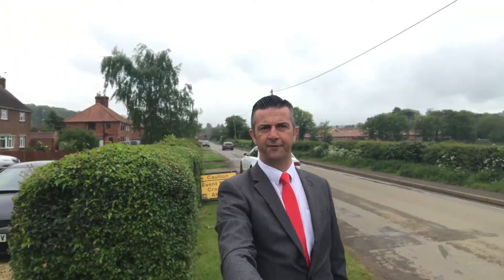Sedgebrook Road, Woolsthorpe-by-Belvoir - A home with unrivalled views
GUIDE PRICE £210,000 to £225,000 - Offering unrivalled views of BELVOIR CASTLE is this spacious and extended semi detached home that also has open views to the rear also. The spacious and flexible accommodation comprises of Entrance Hall, Lounge, Dining Room, Breakfast Room/Study, Conservatory, Kitchen, THREE GOOD SIZED BEDROOMS and a Bathroom. The property also has the advantages of UPVC double glazing, an owned solar panels and heating via a highly efficient air source heat pump. Outside there is a generous driveway leading to a detached garage, along with gardens to the front and rear , both of which are sizeable, the latter having a selection of sheds also. This home is being sold with no onward chain and an early viewing is advised as this home is expected to have high degrees of activity and interest.